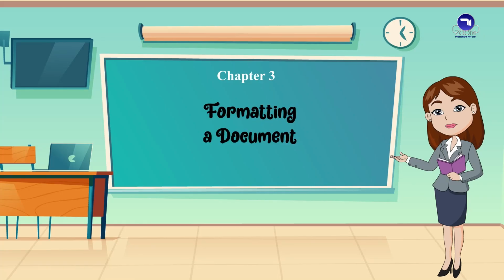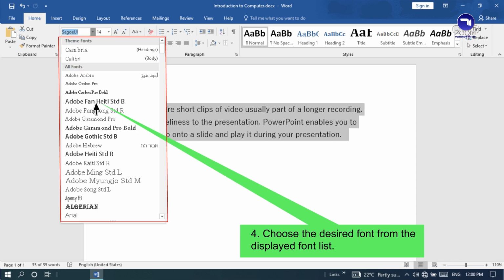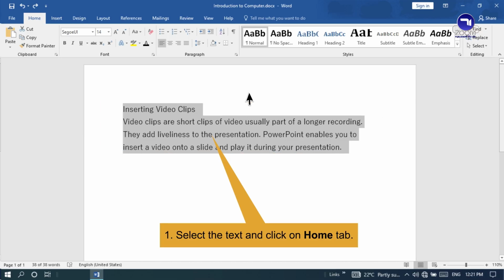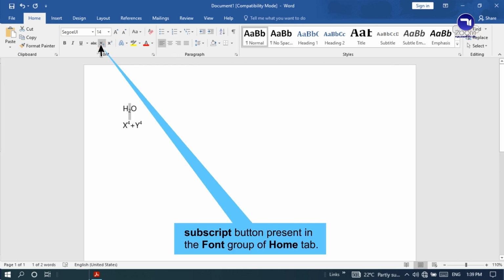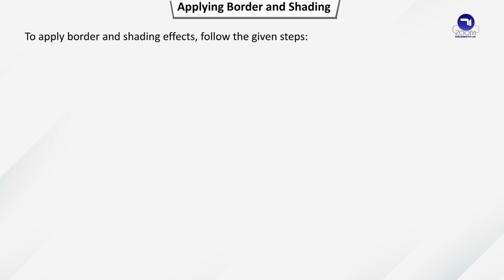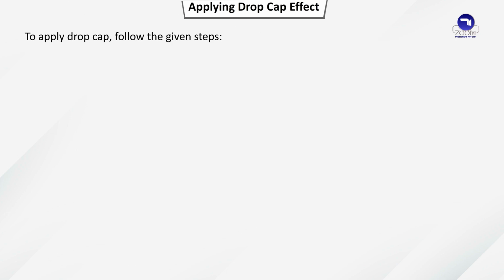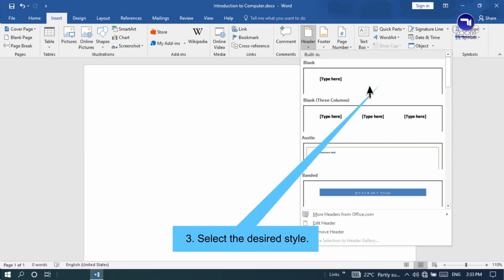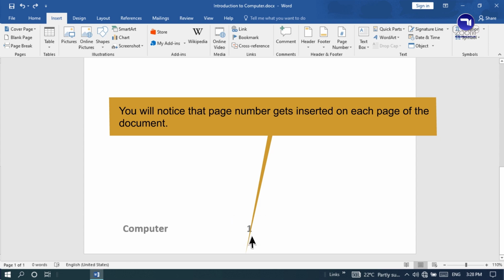Chapter 3 | Formatting a Document | Class 4 | Tech Today Computer